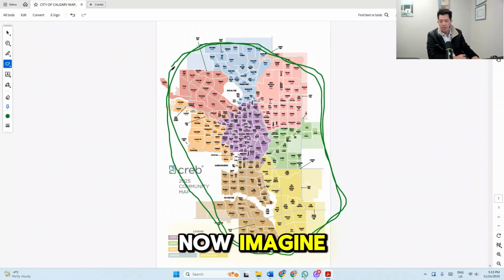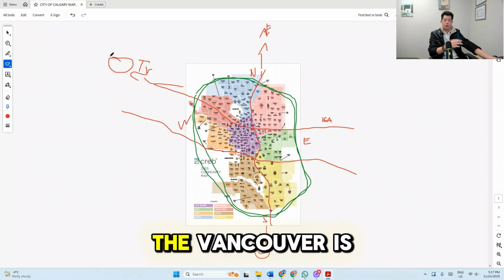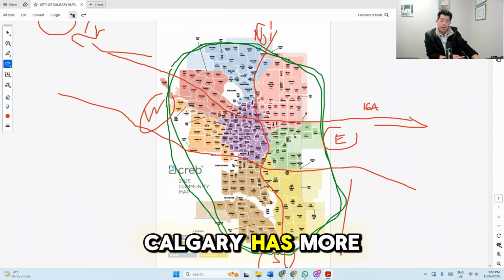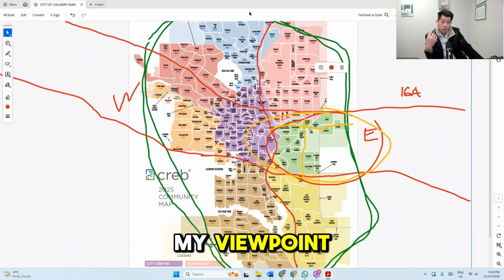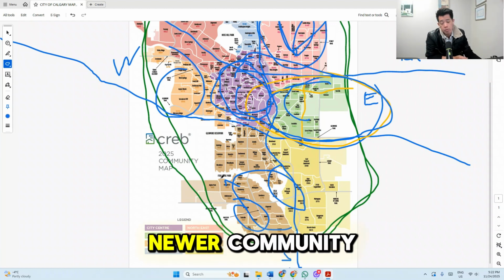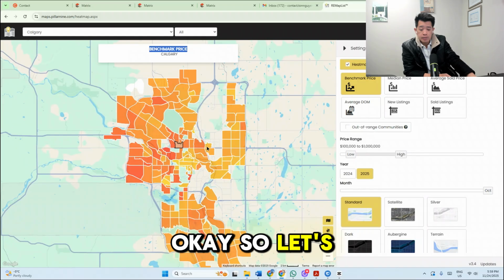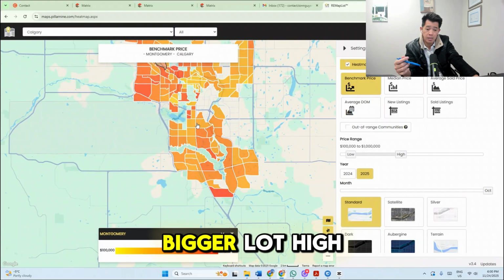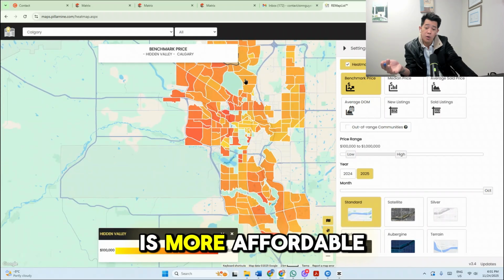Moving to Calgary in 2026? WATCH THIS FIRST | Mapping, Prices, Best Areas, Schools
Thinking of moving to Calgary, Alberta?
This video breaks down EVERYTHING you need to know in a clear and simple way — perfect for newcomers, students, families, and anyone planning to relocate to Calgary.

In this video, I explain:
📍 Calgary mapping (how the city is divided)
📍 8 districts + 14 wards + 200+ communities
📍 Benchmark home prices (affordable vs expensive areas)
📍 Demographics & cultural areas
📍 Where Vietnamese, Filipino, Indian, Chinese communities live
📍 Best areas for schools & safety
📍 East vs West Calgary differences
📍 What newcomers should expect in 2025

Whether you're moving from Toronto, Vancouver, Winnipeg, or from outside Canada, this guide will help you understand Calgary before making any big decisions.

👋 About Me
My name is Ton Nguyen, a Realtor® in Calgary who helps newcomers and families buy homes confidently.
I also create videos to help immigrants understand housing, life, and living costs in Canada.

💬 Need advice about buying or selling a home in Calgary?
Feel free to message me anytime.